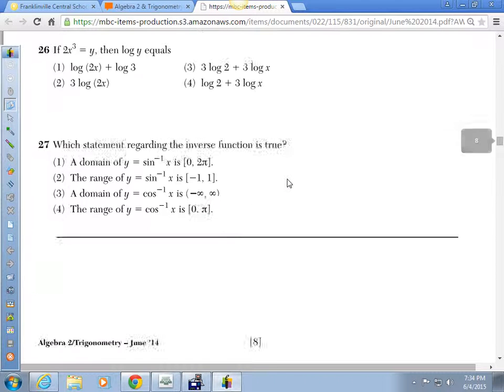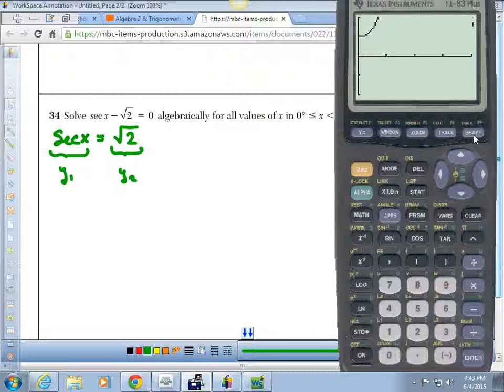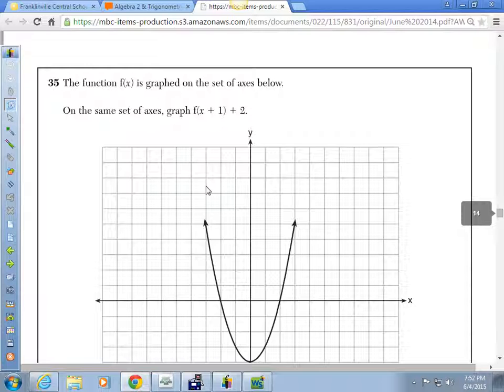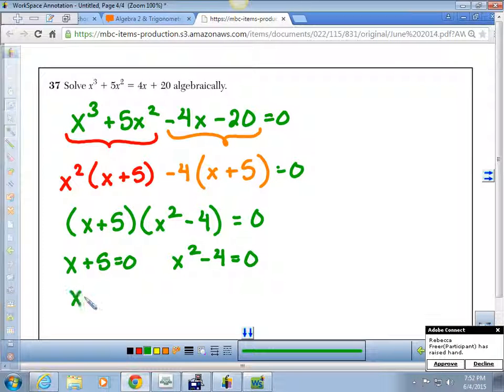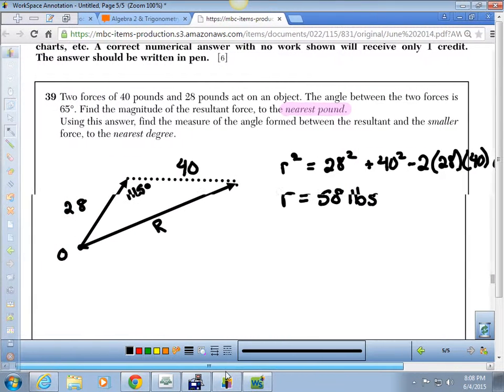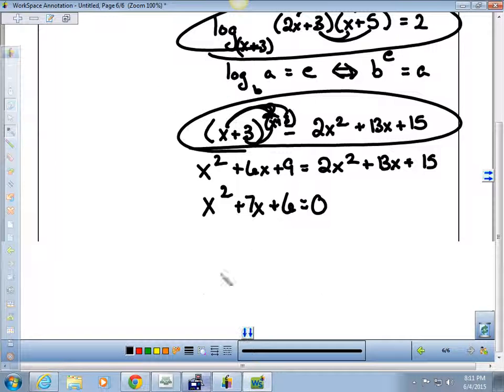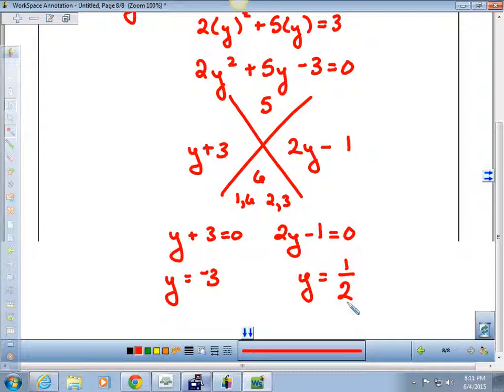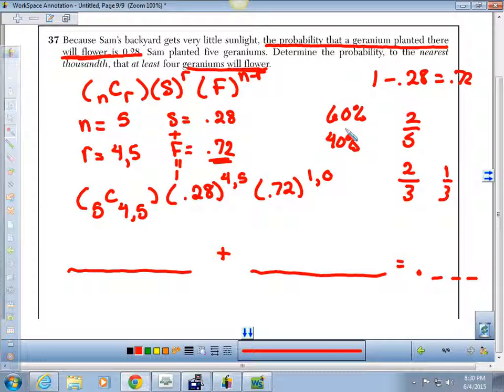Regents Review June 04 2015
Regents review June 4, 2015